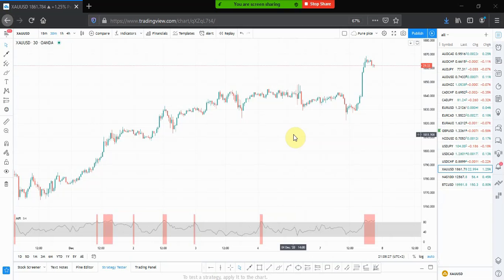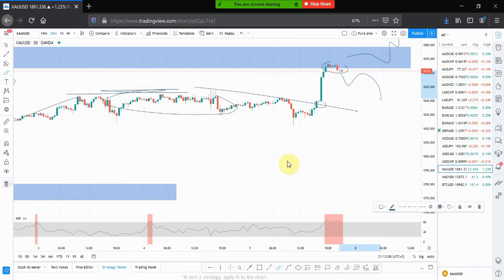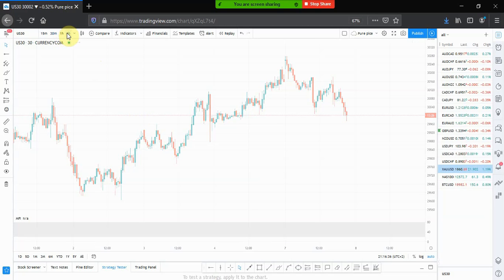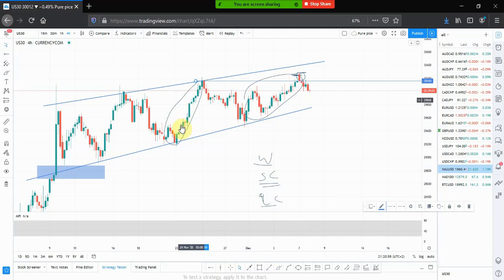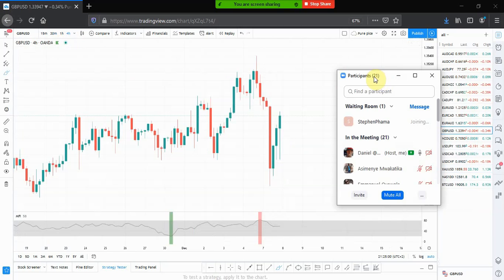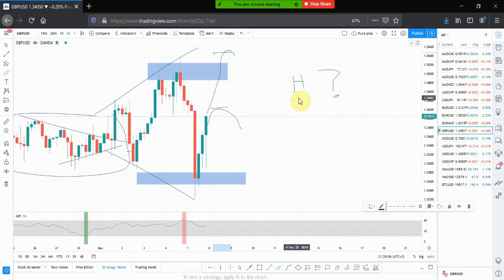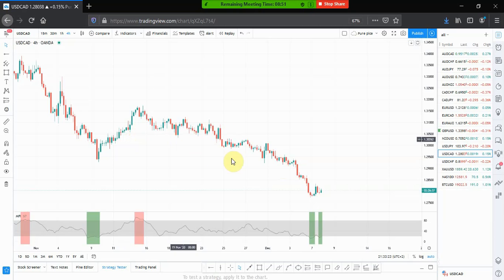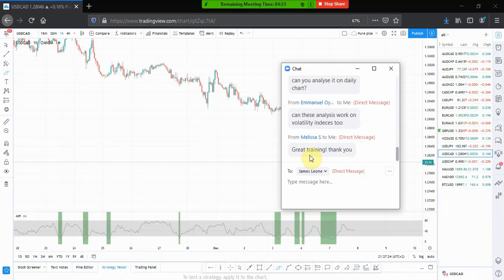Forex trading Analysis using Price Action. live Webinar